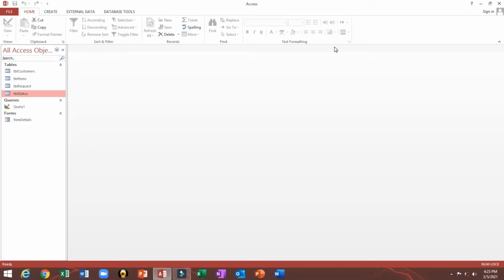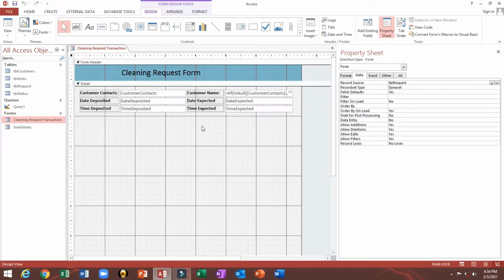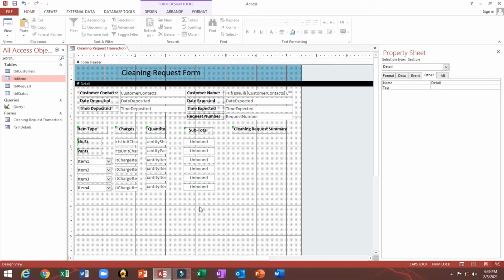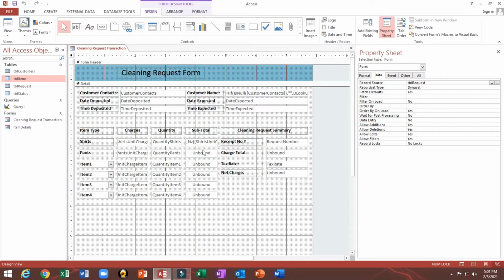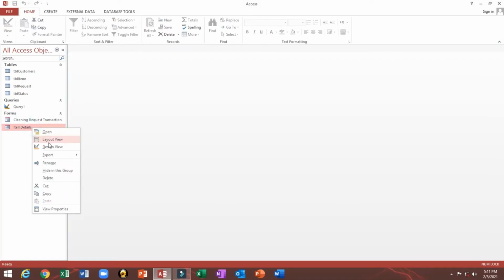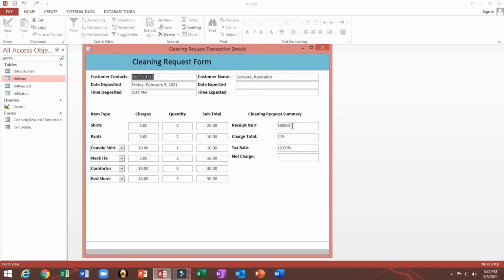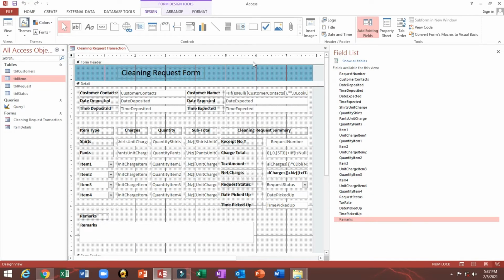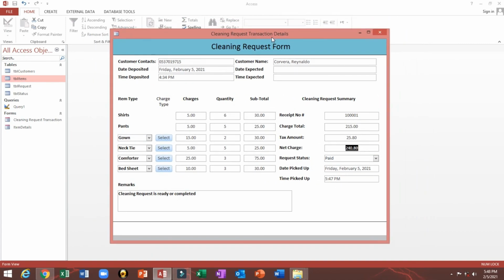Microsoft Access | How to create Laundry Database System Part 2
This  video will guide you on How to create Laundry Database System .
 Laundry Database is essential  for tracking customer/client cleaning request, transaction recording and documentation.

English
Hindi
Urdu
Arabic
French
Bangla
Malay
Vietnamese
Urdu

Laundry System
Laundry Management System
Laundry Recording System